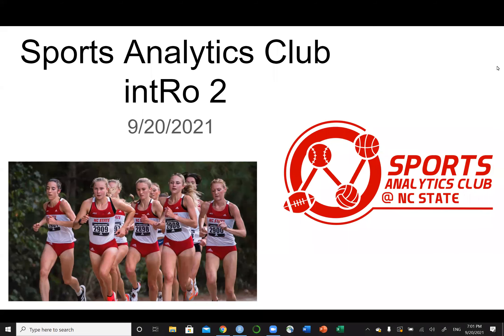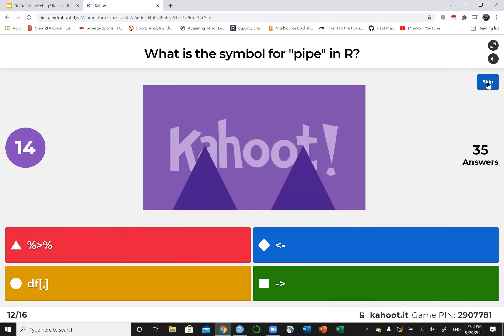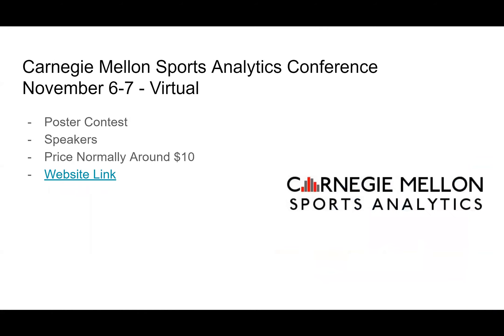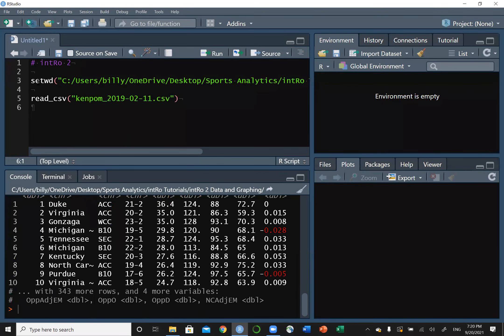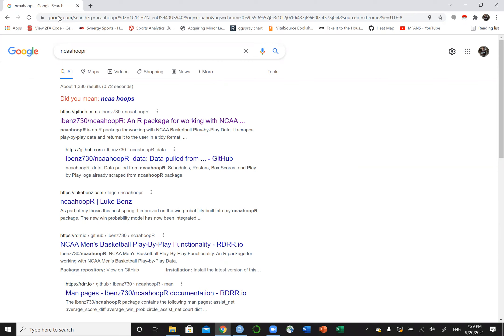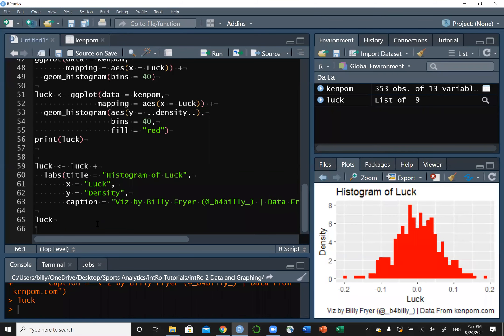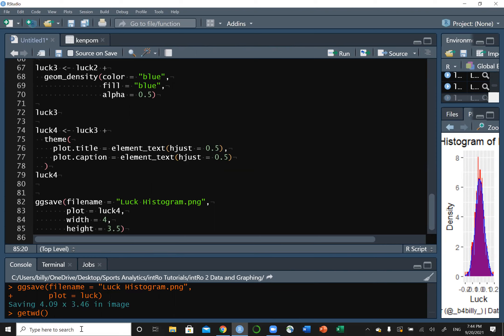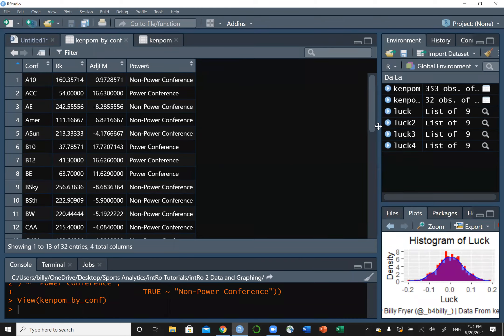9/20/2021 Meeting - intRo 2: Plotting in ggplot2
This is our second tutorial in the intRo series. This meeting we covered reading in a csv (a data file of comma separated values) using the read_csv function in the tidyverse collection of packages. We also named some packages that can be used for sports data analysis in varying sports and learned how to install those using the install_github function from the devtools package. For a better list of publicly available sports packages, check out the code provided below or go to learn more. Finally, we learned how to plot data in histograms, density curves, and as scatter plots using the ggplot2 package. We also talked a little about customizing our plots by using colors, adding titles, subtitles, and axis labels. Finally, we emphasized the importance of giving credit to both yourself and the person/people/company that provided the data.

To look at the code from this meeting, go Just as a heads up, there are extra parts in the intRo 2 R Markdown file on GitHub that I did not cover due to time constraints such as basic Webscraping using the rvest package. This is a very useful thing to learn, so be sure and look over that code if you have the chance!

If you want to skip the trivia in this video, start at 9:08. That being said, the last 5 questions of the Kahoot are review from the intRo 1 tutorial so that may be a good refresher.